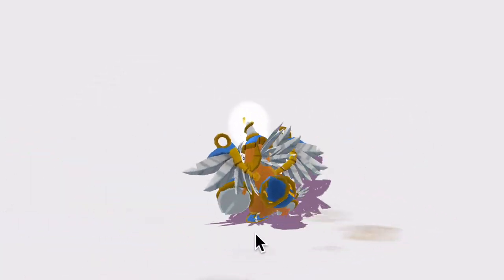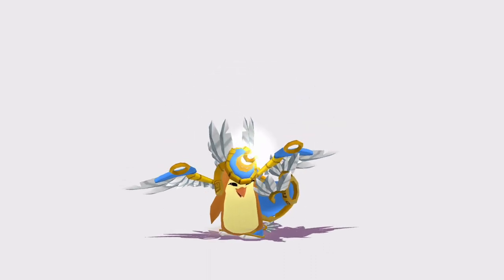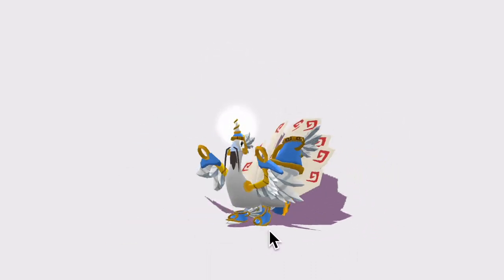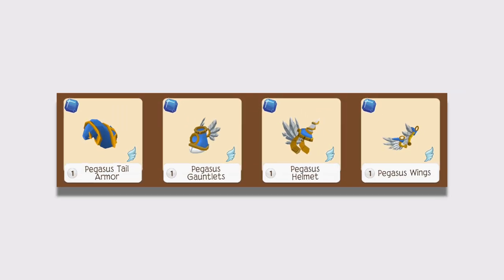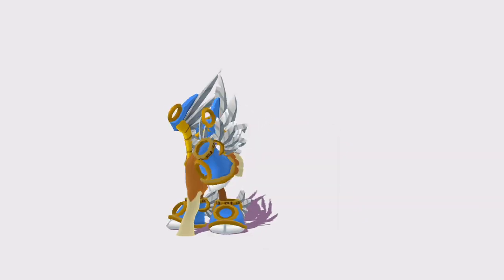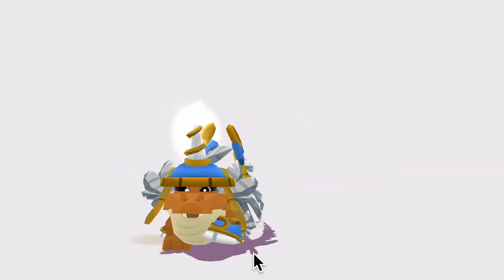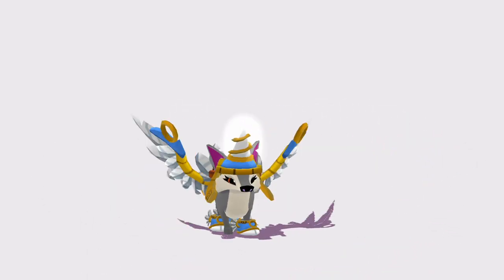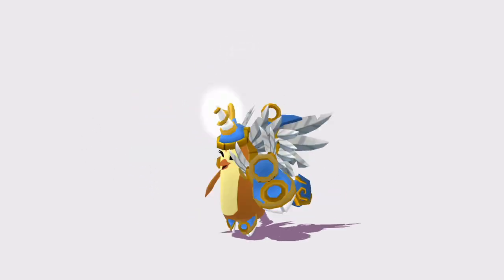Why Are My Animals MISSING SHOES? *GLITCH* || Animal Jam || Denaguo AJ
I was trying on the Animal Jam Pegasus Set, when I noticed something odd! Every animal had THREE gauntlets each! If they were two-legged, they'd have an extra shoe on their shoulder. The four-legged animals were missing a gauntlet on their right paw. Did all the two-legged animals of AJ band together to steal shoes...?
This video also features @bunnyrabbitaj (my sister).

— Den 🐼

Hello! I'm Den, welcome!
On this channel, you'll find creative Animal Jam skits, discussions, den decorating videos, and more! I post every Saturday at 11:30 a.m. EST.
My favorite food is tater tots, hence my channel banner and subscriber name. If you want to make me fan art, my main look is the Rose Tiara, Blackout Stylish Glasses, Rare Arctic Knit Scarf, Firefly Wings, and Rare Nutcracker Boots! I also have a yellow pet squirrel with a red bow, named Tater Tot (the squirrel, not the bow).

Channel banner & intro & thumbnail art & PFP: Bunny Rabbit
Animal Jam assets from Animal Jam Archives
I edit my own videos :D

⁞100⁞ 1/23/2021
⁞1,000⁞ 8/29/2021
⁞2,000⁞ 4/16/2022

My content is intended for audiences 13 years of age or older.